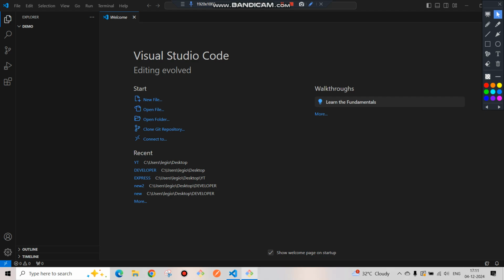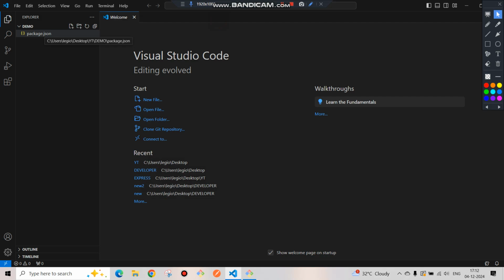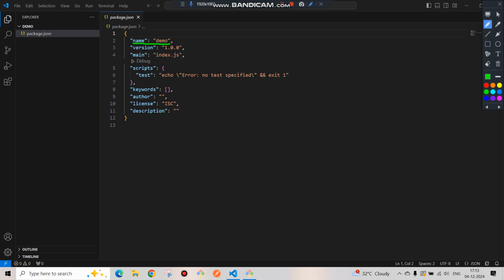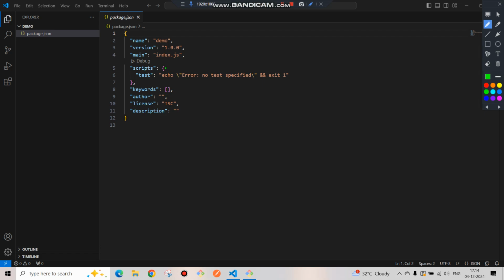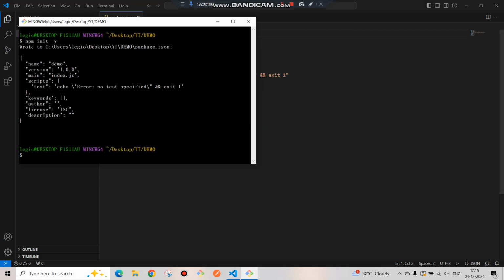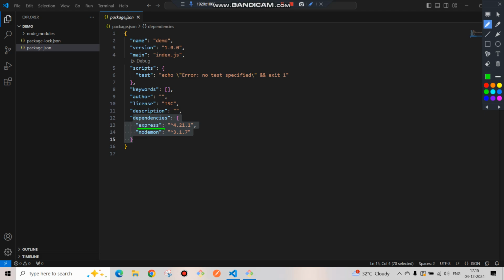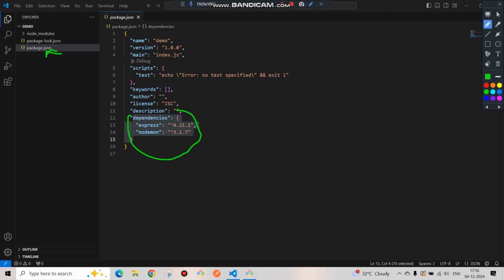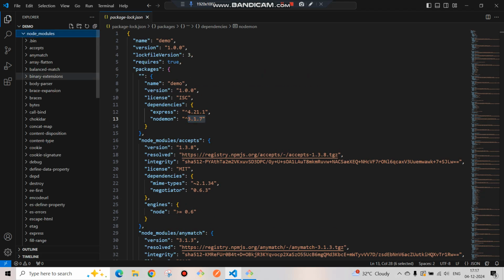All You Need To Know About Package.json file⬆️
📦 Understanding package.json: The Heart of Every Node.js Project

In this video, we dive into the package.json file, a crucial component of any Node.js project. Whether you're a beginner or looking to refresh your skills, this guide covers everything you need to know:

✅ Key properties explained: name, version, dependencies, scripts, and more.
✅ How to create and manage package.json.

By the end, you'll have a clear understanding of how this file streamlines project management, ensures compatibility, and simplifies collaboration.